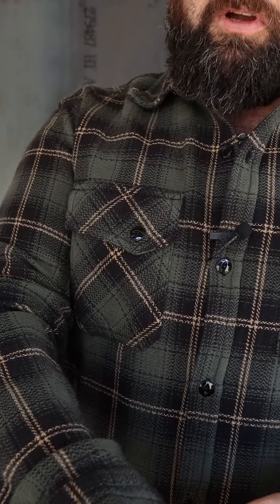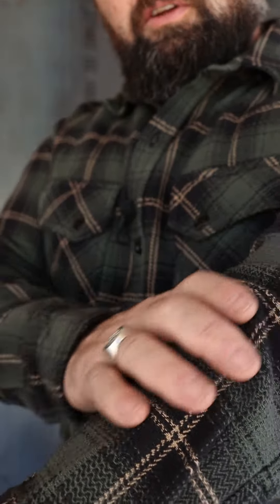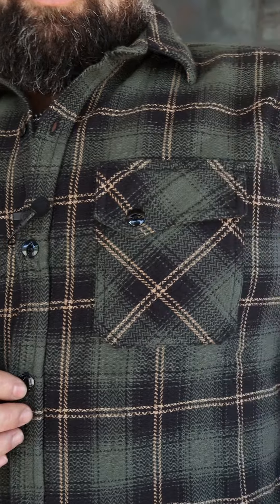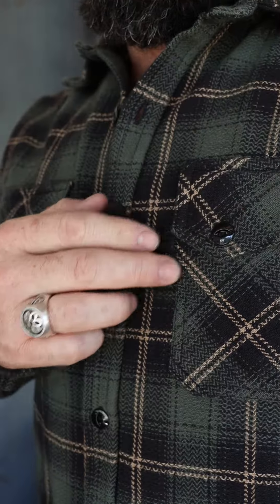3SIXTEEN Crosscut Flannel - Pine Check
3SIXTEEN Crosscut Flannel - Pine Check available at Iron Shop Provisions.